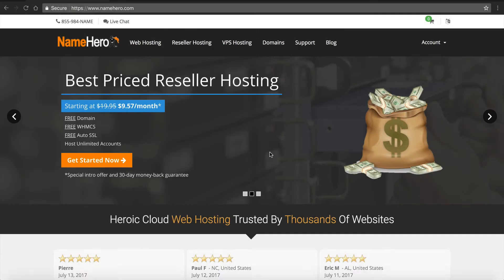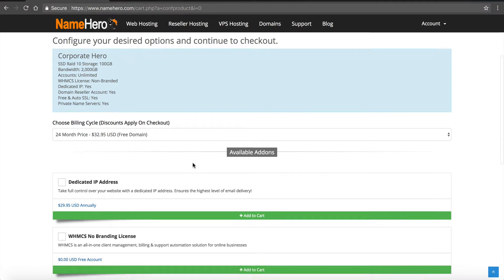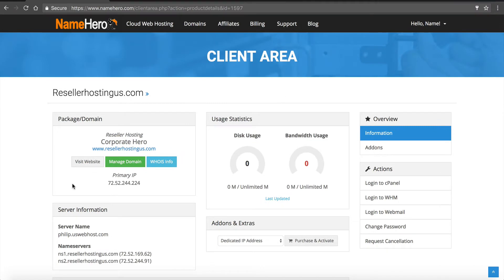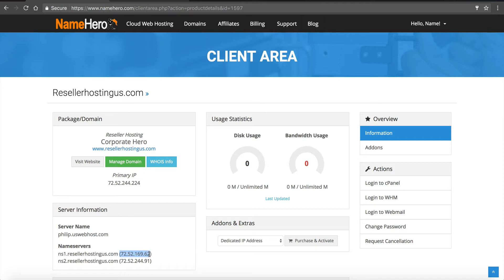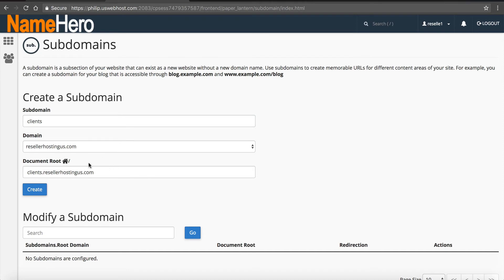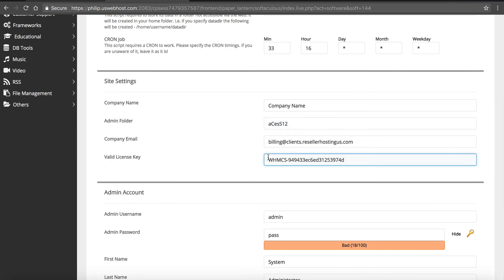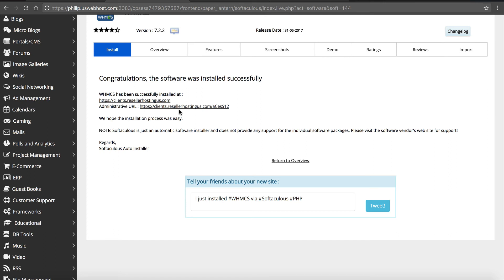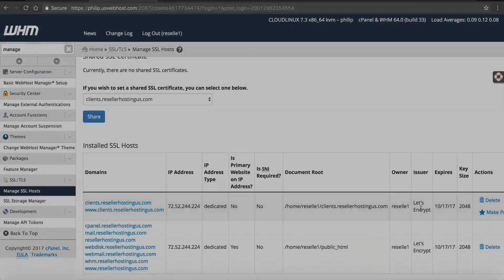How To Install WHMCS On A Subdomain